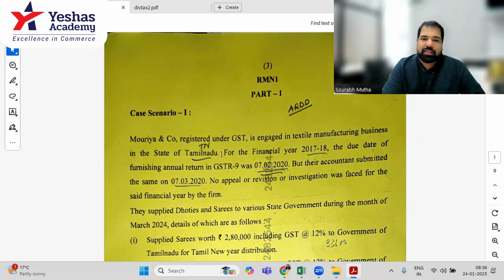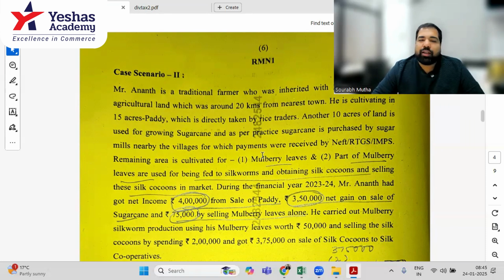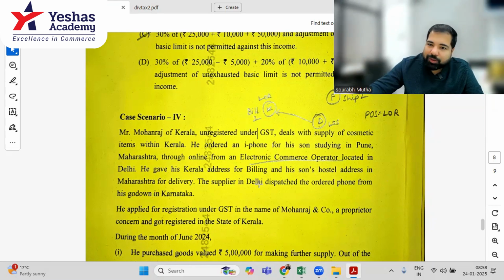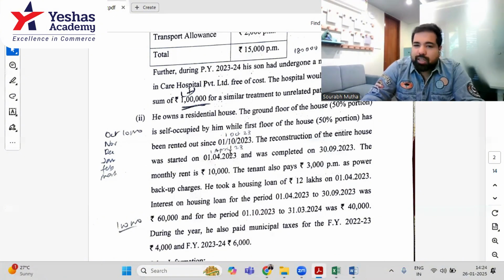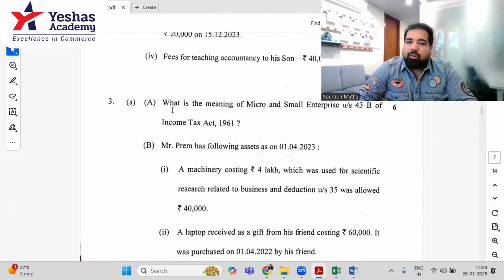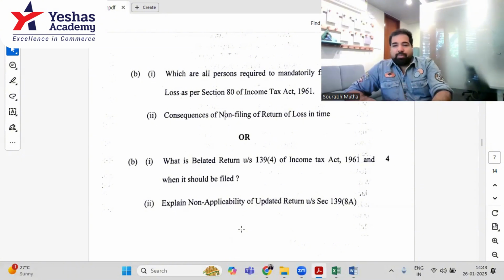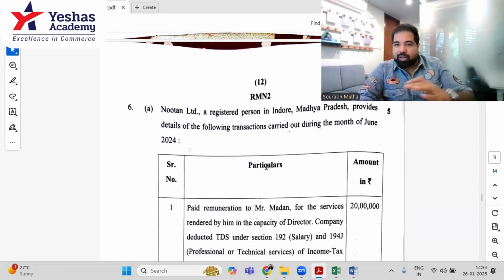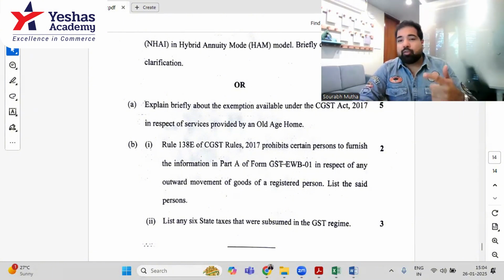CA Inter Tax | Exam Paper Analysis | Jan 25 | Sourabh Mutha | Yeshas Academy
Hey CA Inter Students who attempted Jan 25 Exams. Hope you all are enjoying this little off time you got after your exams.

We hope your exams went nice.

This Exam Paper Analysis video on CA Inter Tax by Sourabh Mutha sir, is meant for students who are attempting the next exams.
This Analysis can help students who are writing the next attempt to understand about the question models and how to answer it.

Jan 25 Attempt students and all the upcoming aspirants, we'll together crack this. We'll all success.

Wishing you all guys a Happy Learning and all success❤